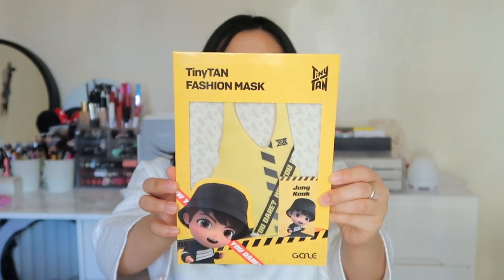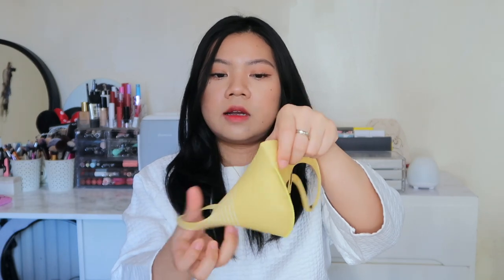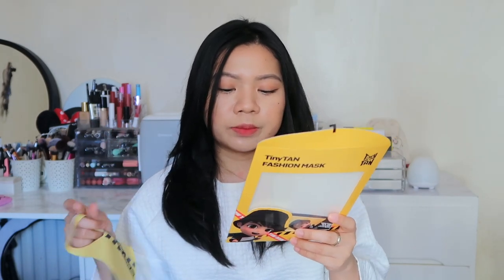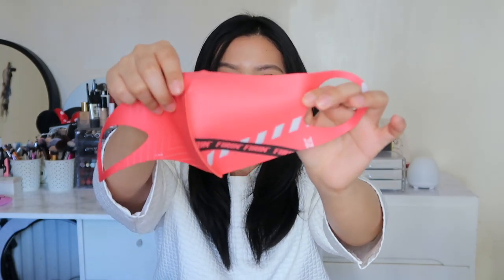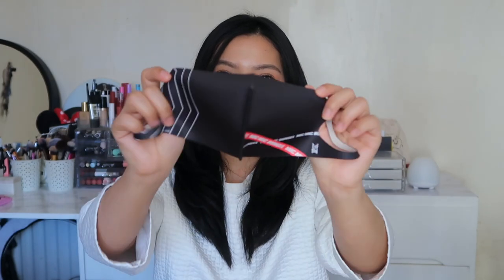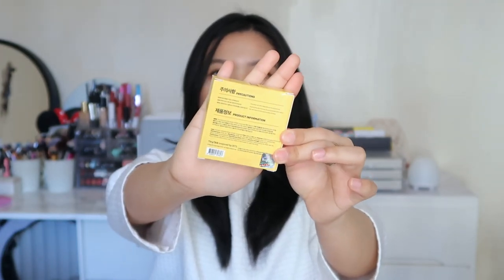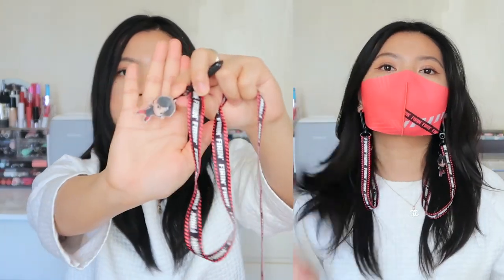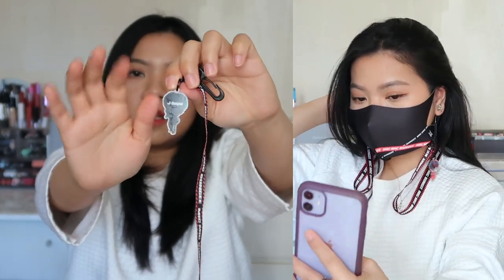GAZE X TinyTAN FASHION MASKS (inspired by BTS) UNBOXING + TRY ON REVIEW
SHOP THE TinyTAN FASHION MASKS HERE:
Amazon -

ABOUT ME:
♡ Age - 24
♡ Location - Essex, UK
♡ Ethnicity - Filipino